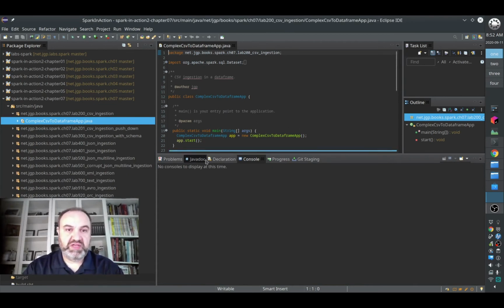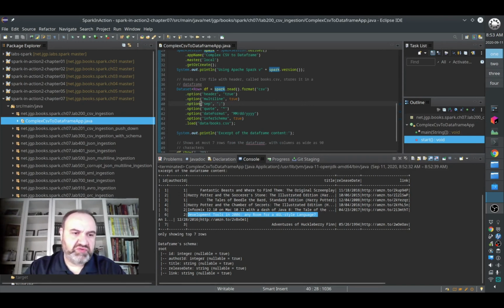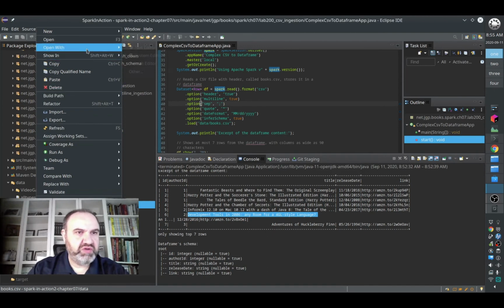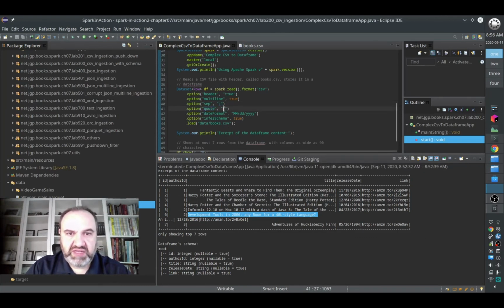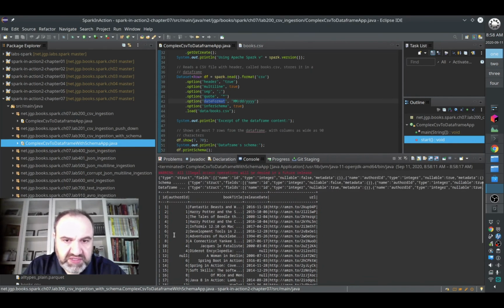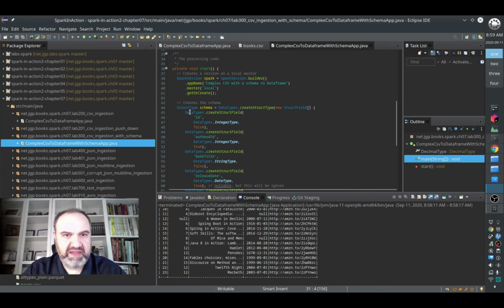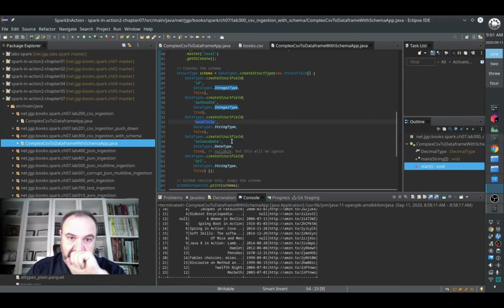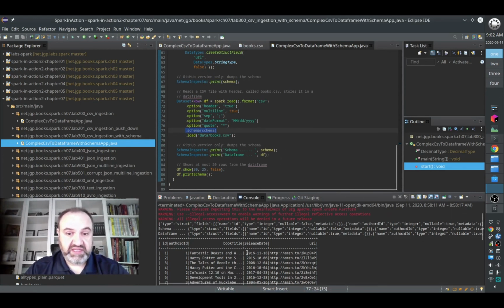Advanced CSV ingestion in Apache Spark - DataFriday 1x20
Episode 20 brings us to the second part of Spark in Action, 2nd edition. The second part of the book focuses on ingestion, chapter 7 is only about file ingestion.

In this video, I will focus on two advanced examples of ingesting data from a weird CSV file. This including creating your own schema and analyzing what the consequences of using your own schema are.

Appendix L of Spark in Action, 2nd edition, gives precious hints about ingestion. All CSV options are described @

This lab is based on chapter 7 of Spark in Action, 2nd edition